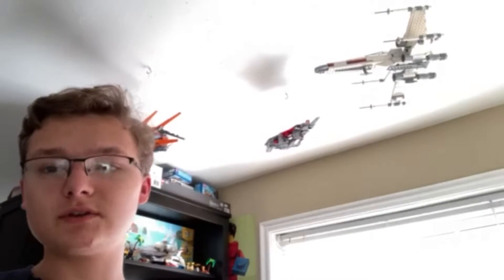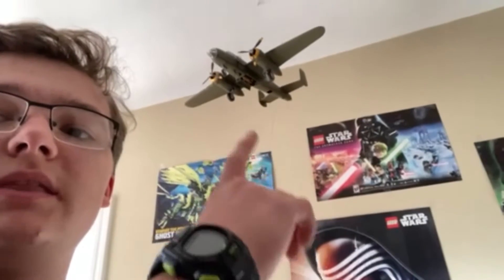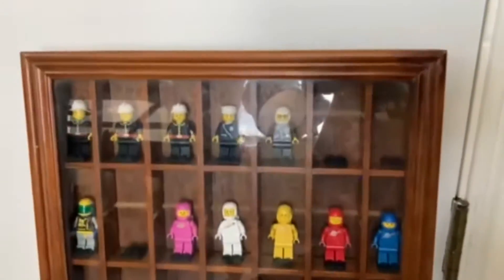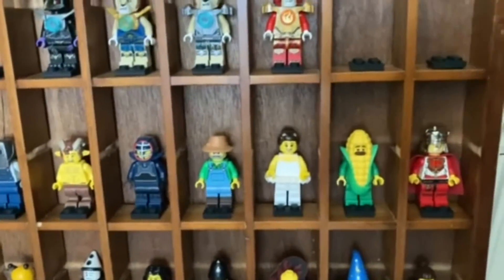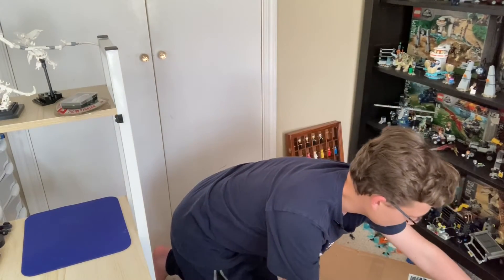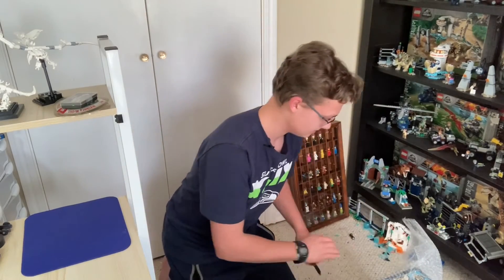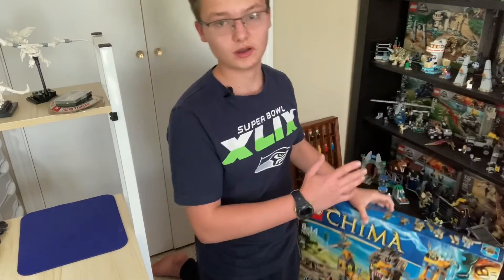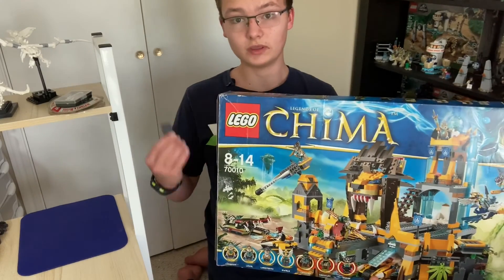Vlog #3 LEGO Haul and New LiveStream